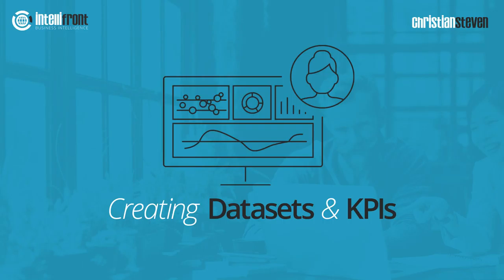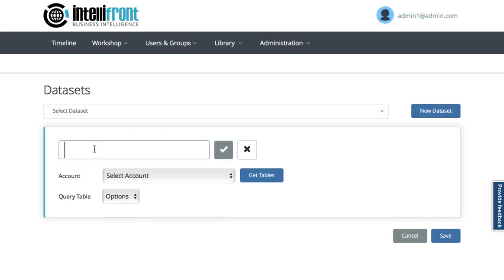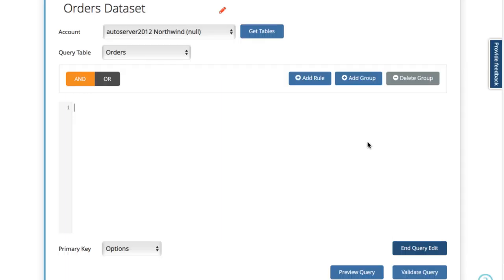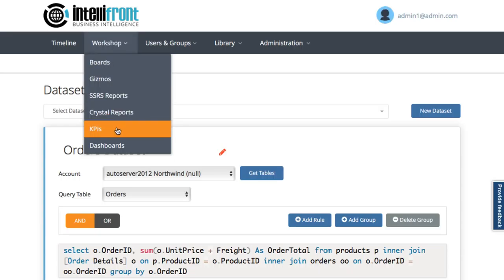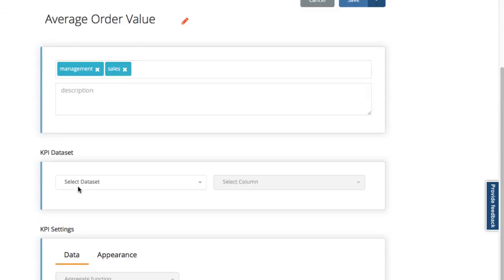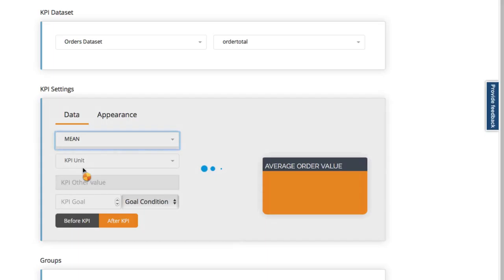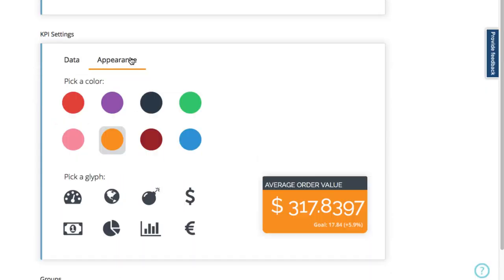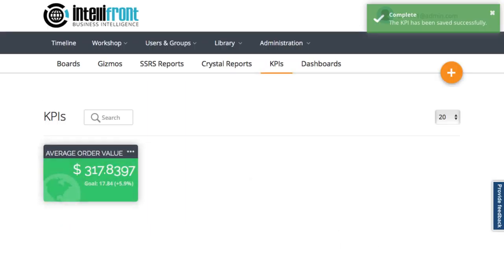IntelliFront BI: Creating Datasets and KPIs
Create a dataset and use it to create a KPI scorecard for users to see in their portal.